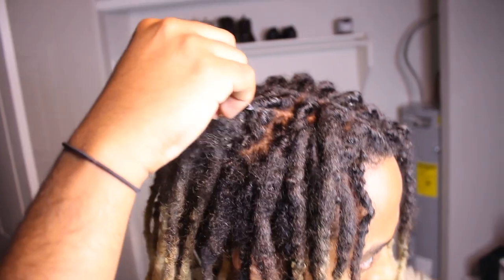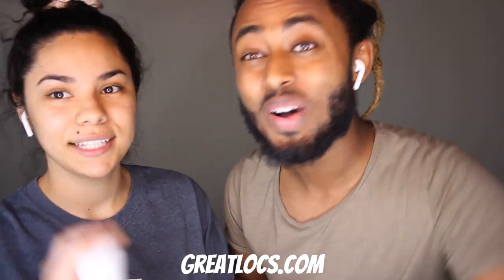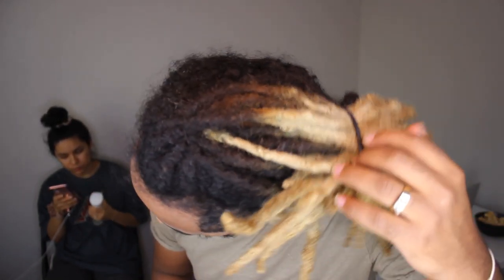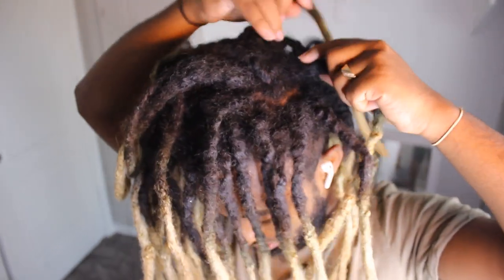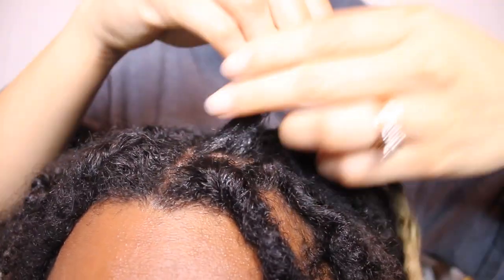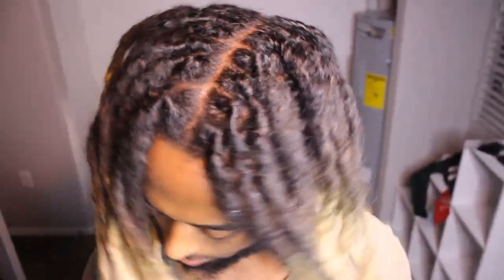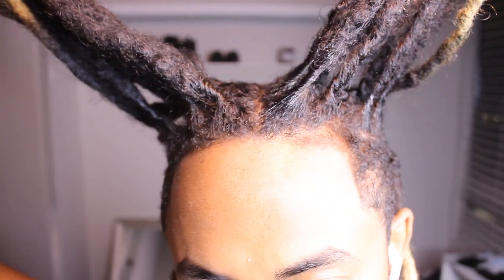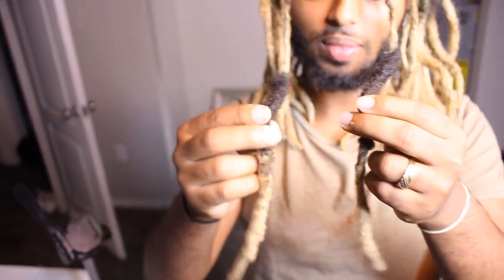SATISFYING DREADLOCK TRANSFORMATION - Retwist After 2 Years With Gel For The First Time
✅ Dreadlock review At 30k Subs - SUBMIT YOUR LOCS TO MY INSTAGRAM

this link includes:
Dreadlock update
Dreadlock transformation